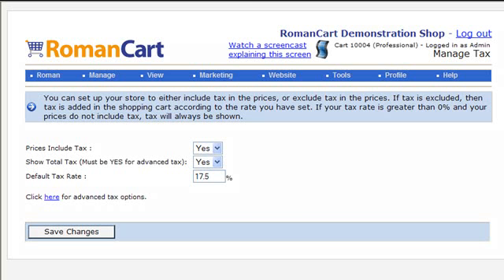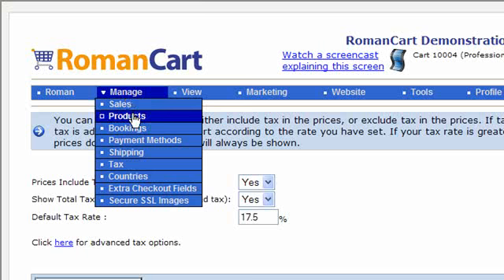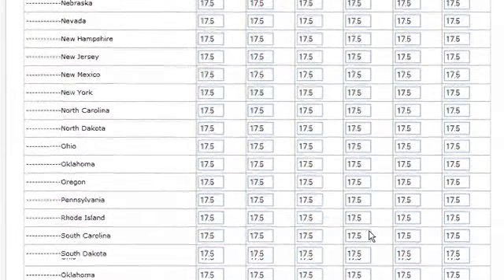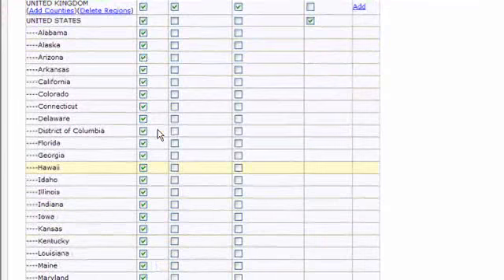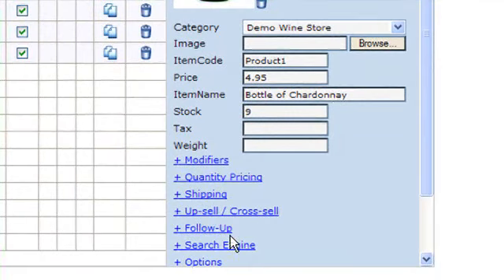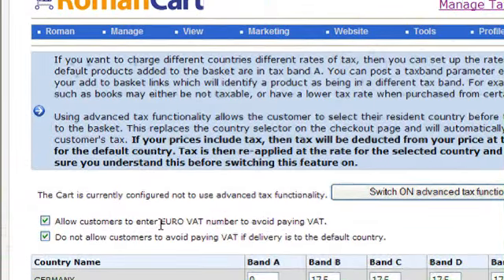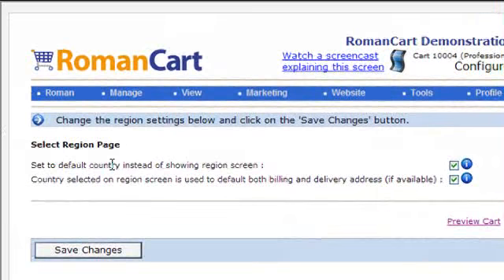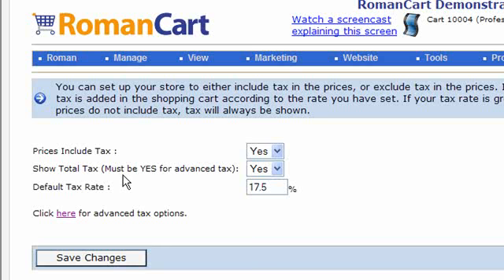Overview of how to set up Tax on RomanCart